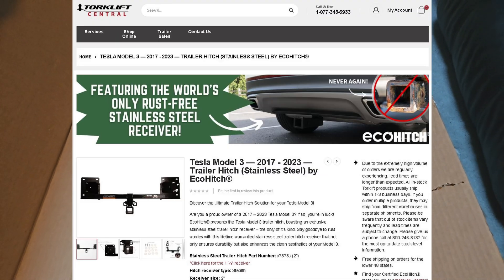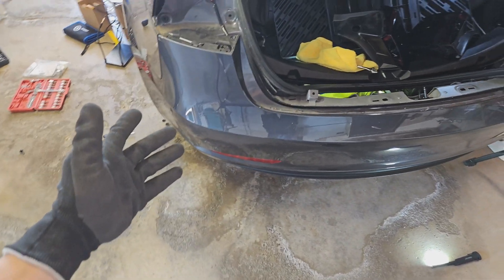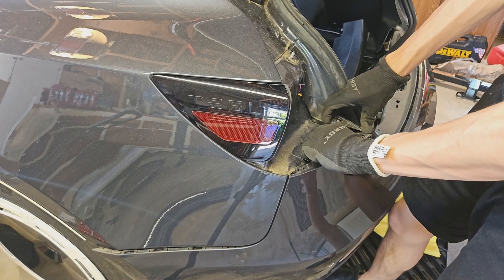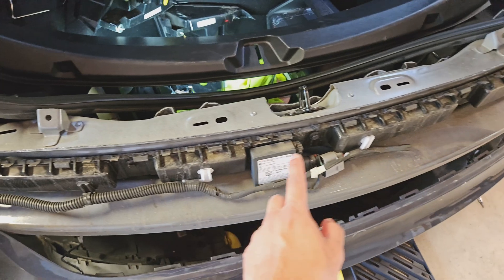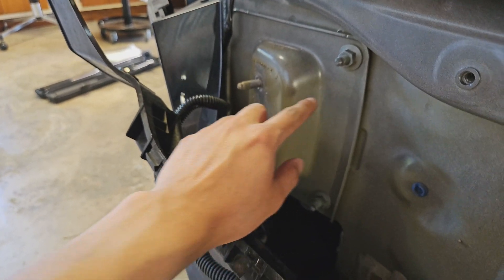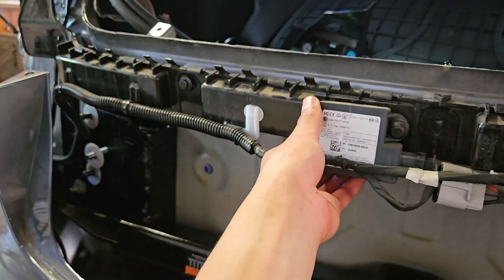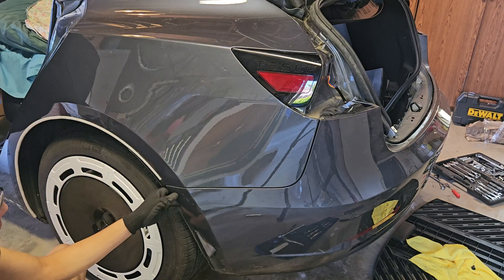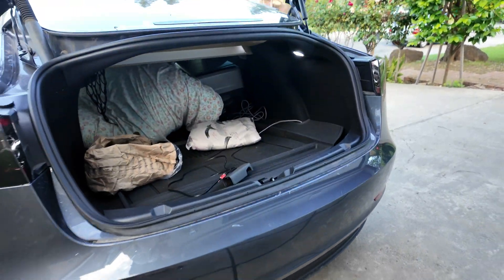🔩 Tesla Model 3 TOW HITCH INSTALL! You CAN Tow With This?! (DIY Guide!) 💪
tools needed:
90 degree pick tool
8-30 mm socket
torque wrench
wrench/ ratchet/ drill with long extension for sockets and bits
T10-T30 bits
safety glasses

OTHER COOL THINGS FOR YOUR TESLA!
use TESLAFPV anywhere to save $$$ and upgrade your Tesla!

Did you know you can install a tow hitch on your Tesla Model 3? We're showing you exactly how to do it in this step-by-step DIY guide! Unlock new possibilities for your EV, from bike racks to small trailers. We'll cover the entire installation process, tools needed, and everything you need to know to get towing with your Model 3!